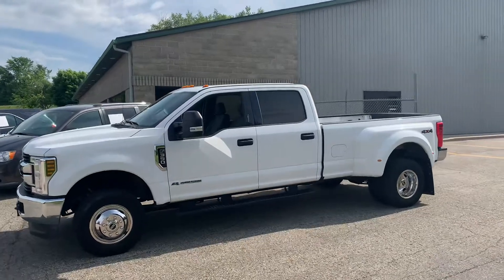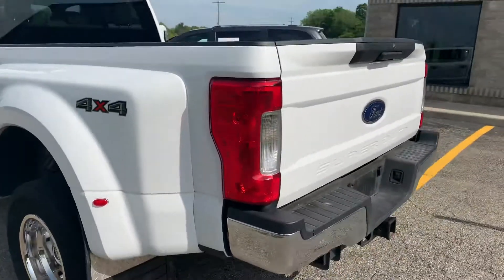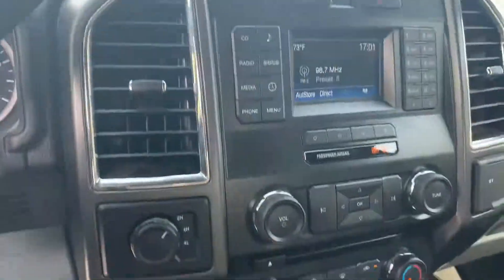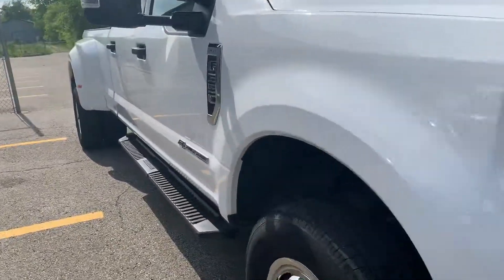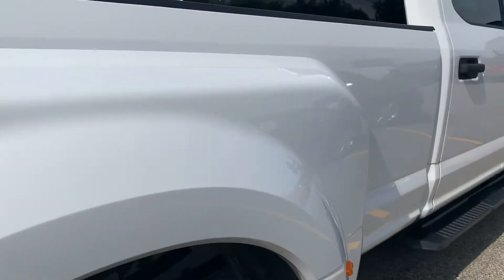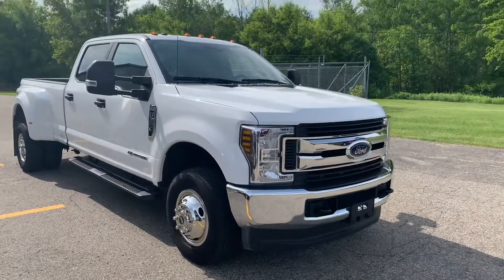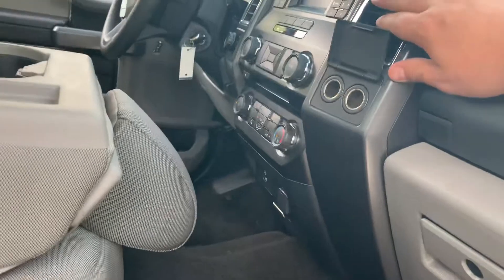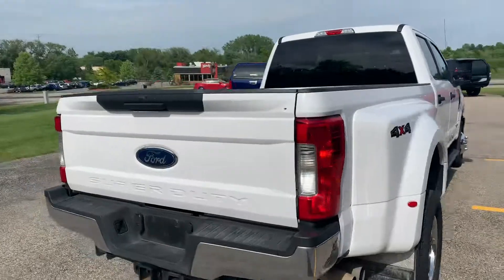2018 Ford F-350 Crew Cab DRW at Comodo Motors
Almost new! All new aluminum body with a whopping 935 lb-ft torque and 450 hp.